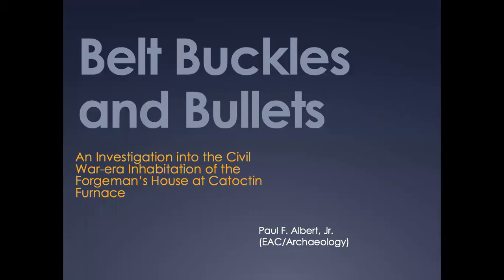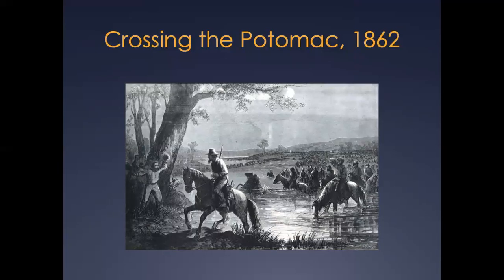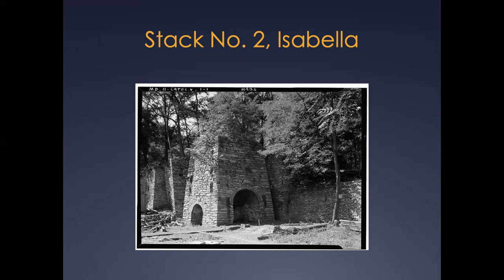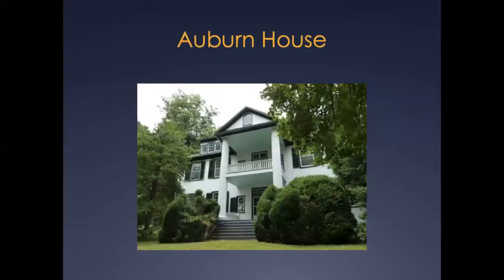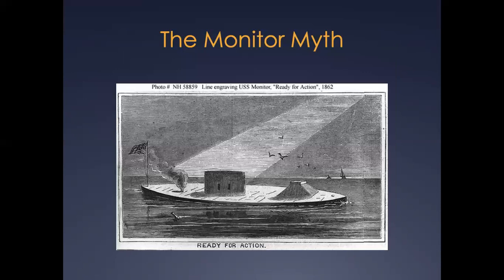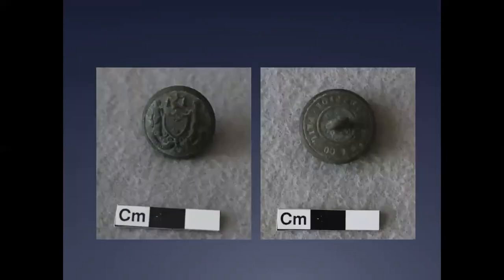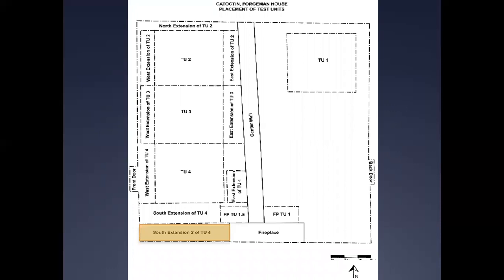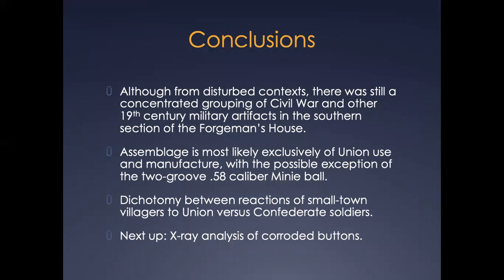Archaeologist, Paul Albert. "Belt Buckles and Bullets," virtual Maryland Iron Festival 2020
Listen to archaeologist, Paul Albert, explain the significance of Catoctin Furnace during the Civil War era.  Follow along as he describes artifacts, social history, and changing interpretations of the past in this fascinating presentation. "Belt Buckles and Bullets: An Investigation into the Civil War-era In-habitation of the Forgeman's House at Catoctin Furnace," was originally presented at the 2017  Society for Historical Archaeology Conference on behalf of EAC Archaeology, Inc.